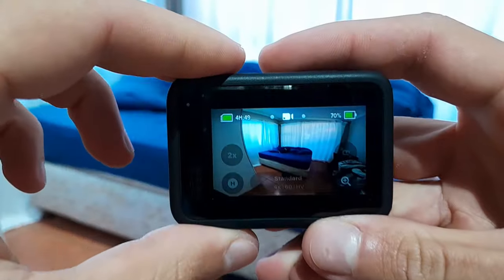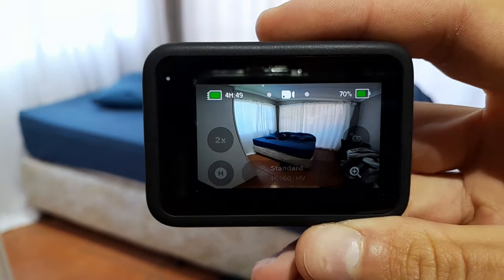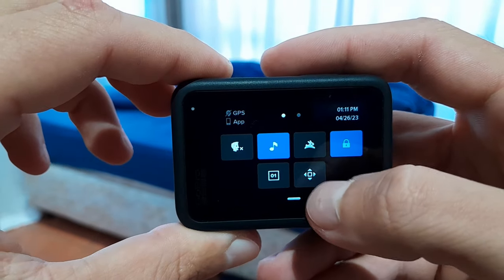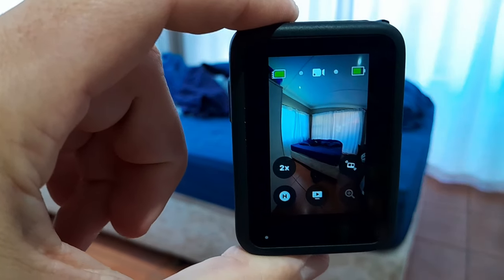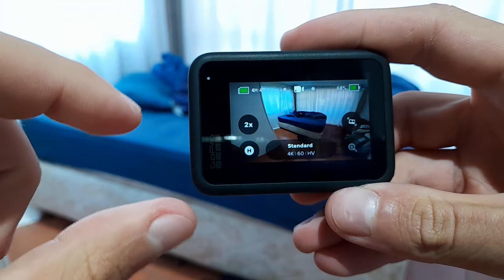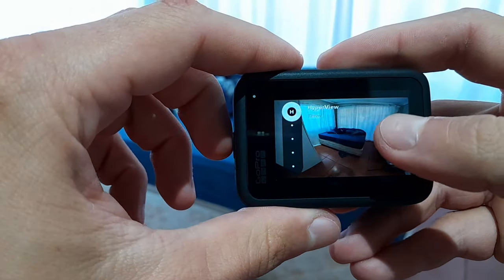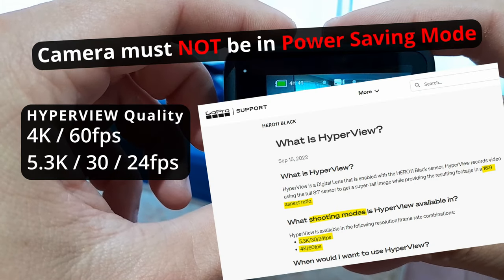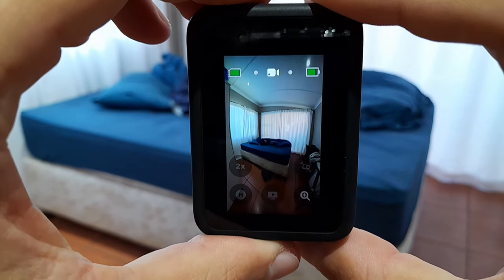BEST GoPro Settings For Filming Instagram REELS 2023 | GoPro HERO 11 Black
Here is a video tutorial going over the best settings for filming Instagram and Facebook Reels using a GoPro Hero 11 Black. This video explains how to film in a vertical (9:16) ratio with the GoPro Hero 11 which makes it a lot easier for you to upload this straight to Instagram without any cropping or editing.

It also explains the use of HyperView on the GoPro Hero 11 as well as the video quality and camera settings that need to be enabled for the HyperView option to appear.